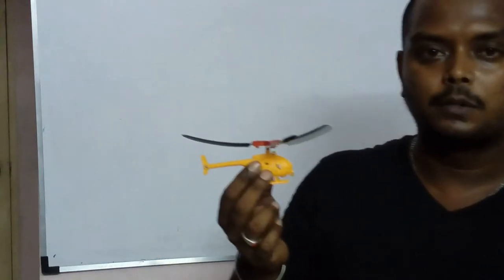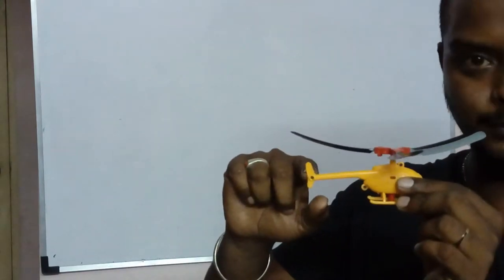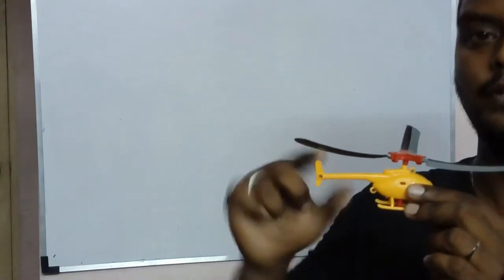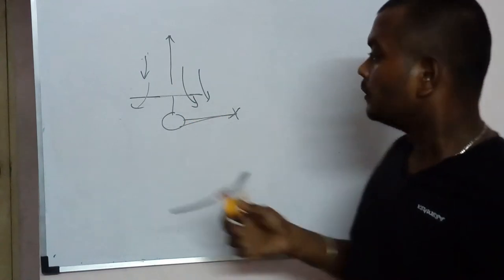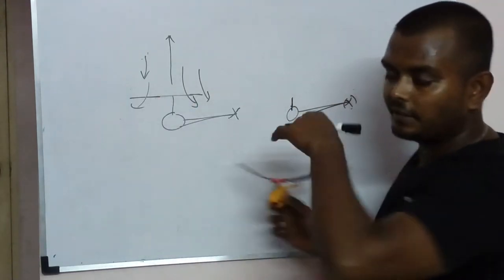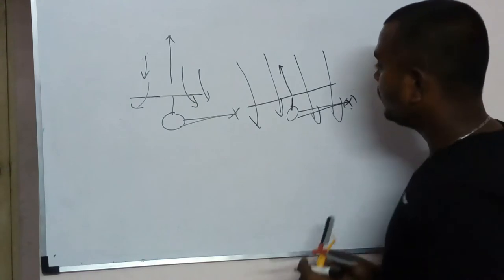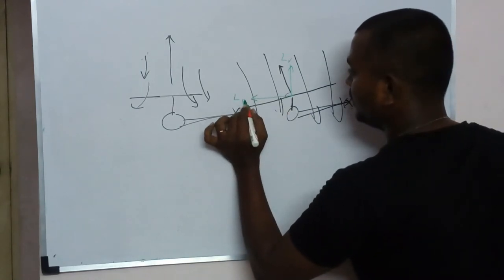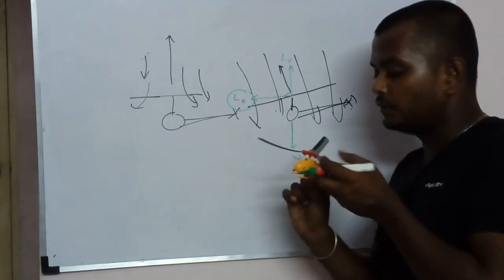Lecture -2 All About Helicopters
Basics of Helicopter control